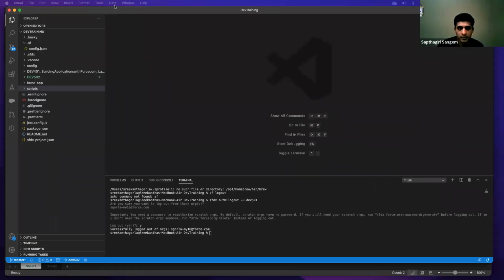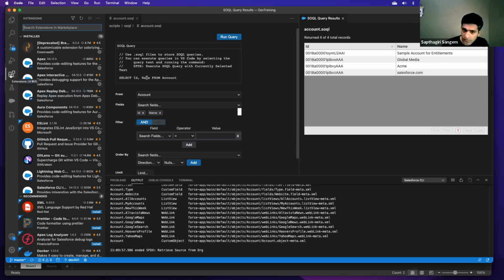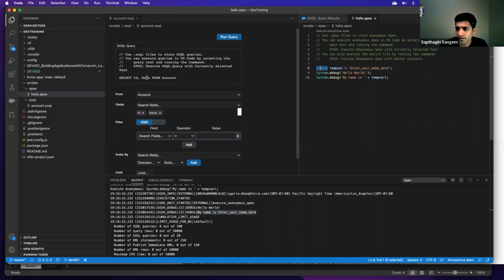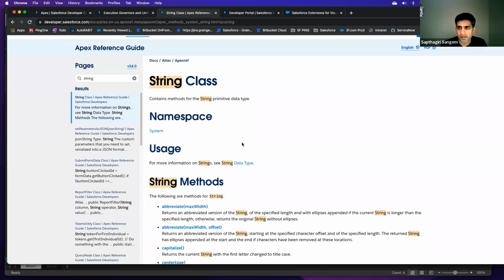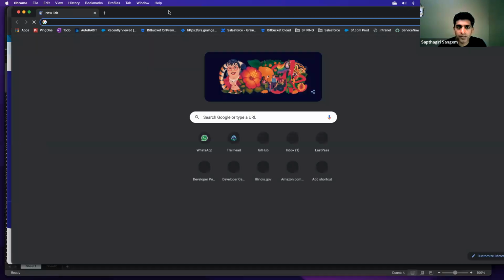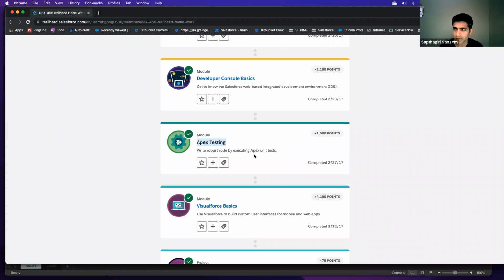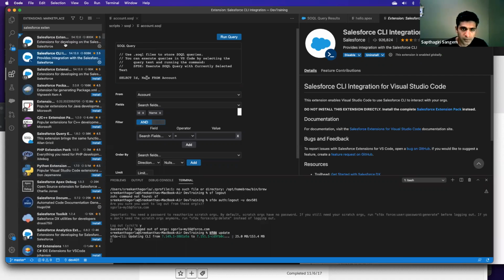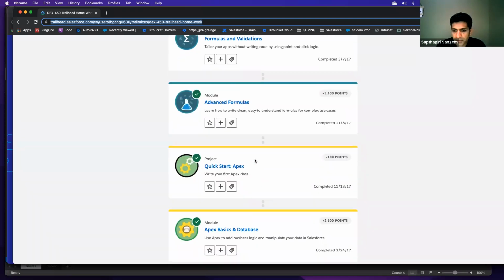Salesforce Developer Training Day 1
Topics Covered

VS Code Tour

Install Salesforce Extension Pack

Authenticate Org from VS Code

Retrieve Source from Org

Deploy Source to Org

SOQL query Editor in VS Code

Autocomplete in IDE

Apex Data types

System.debug()

Apex Overivew

Anonymous Apex

Apex Class

Invoking Apex

Governor Limits

Home work

Quickstart - Apex
Apex Basics & Database
Apply .NET Skills to Salesforce